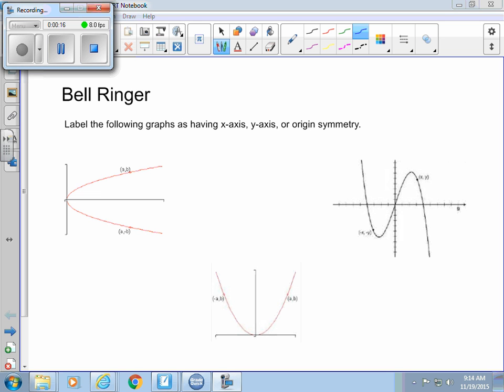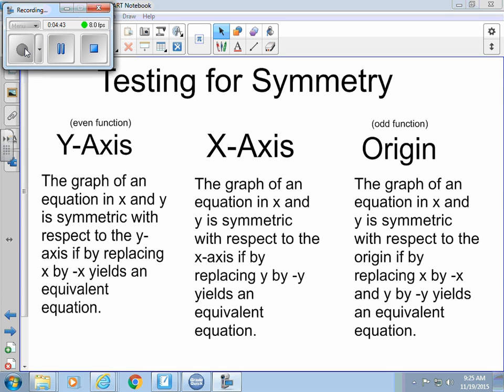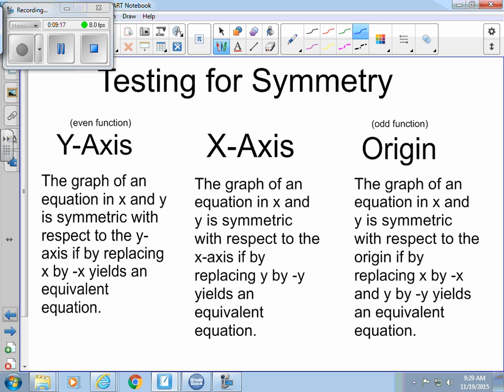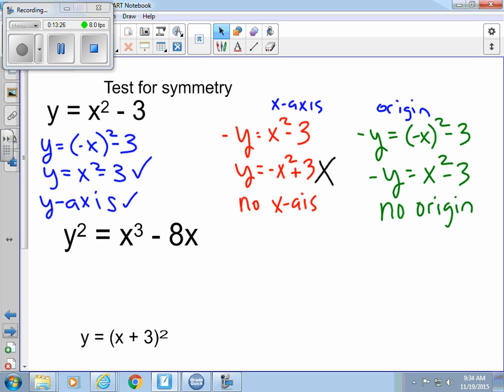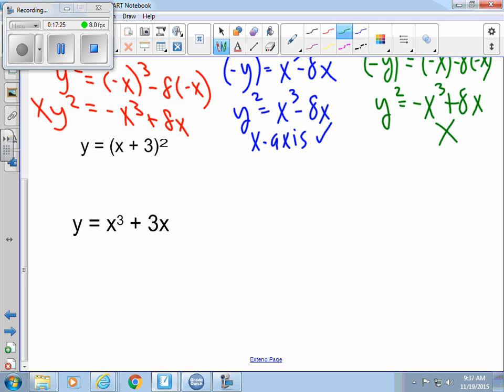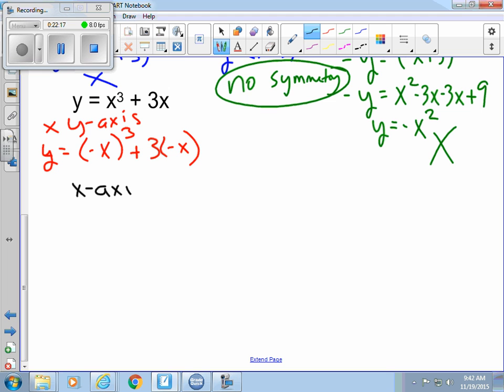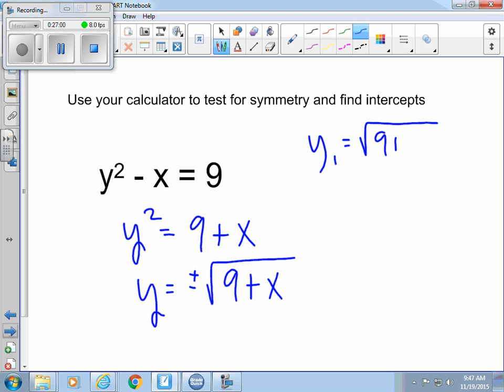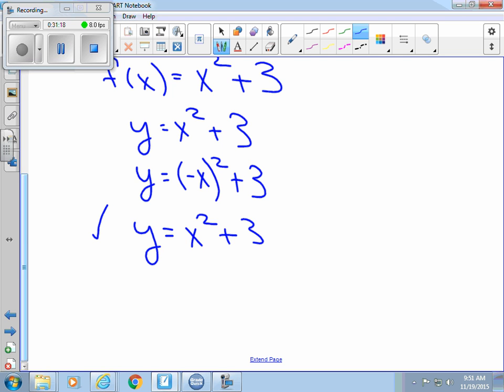November19 0953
Description